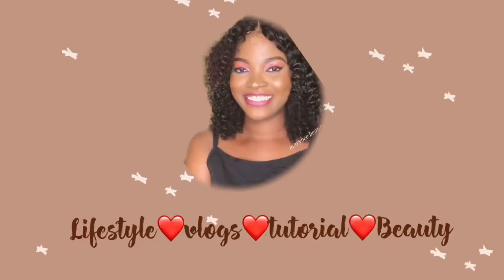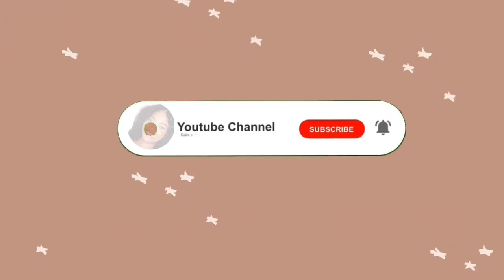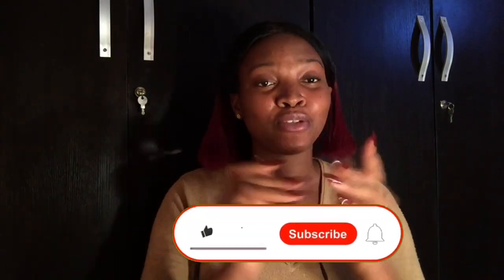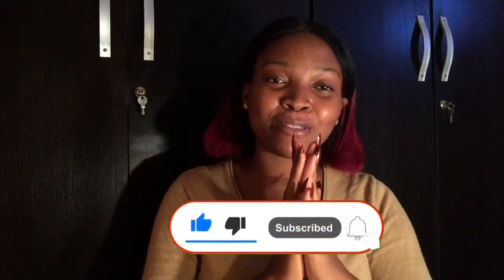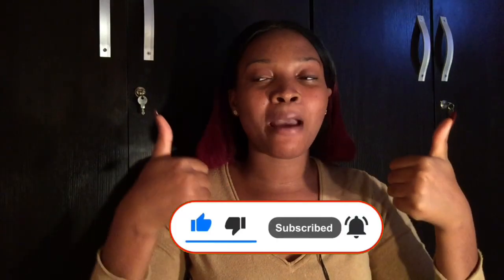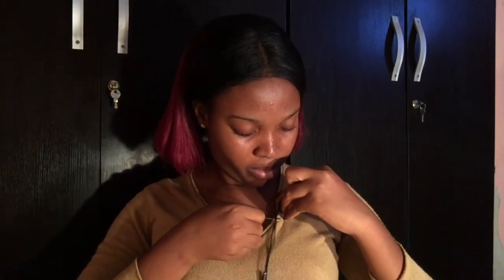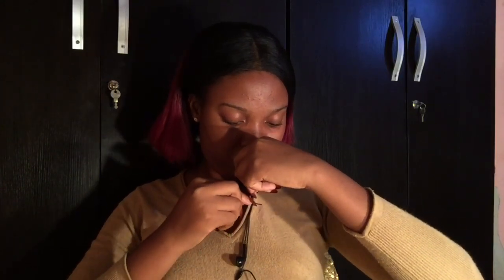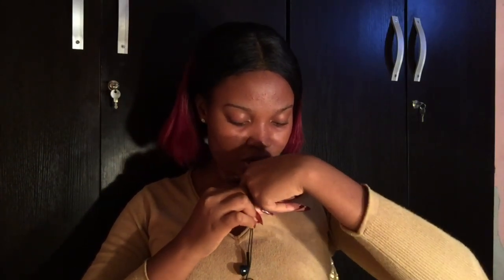HOW TO USE A EARPHONES TO MIC IN 5 MINUTES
Hey family
I’m back again with another video

Sub goal:500
Sub count:190

I'm on Instagram as _yourfavbella__. Install the app to follow my photos and videos.